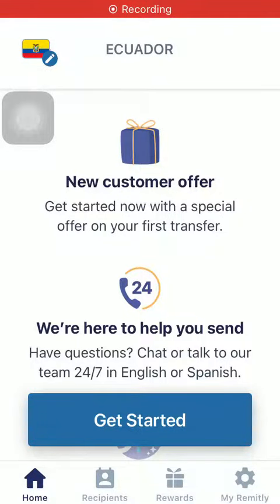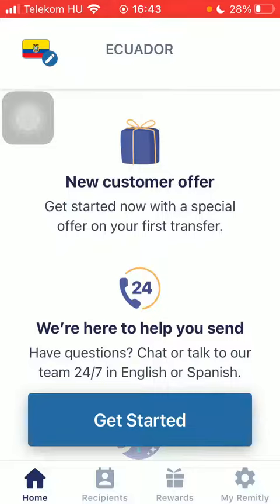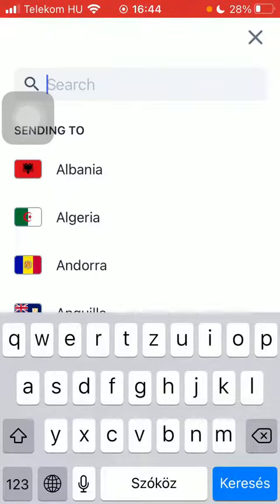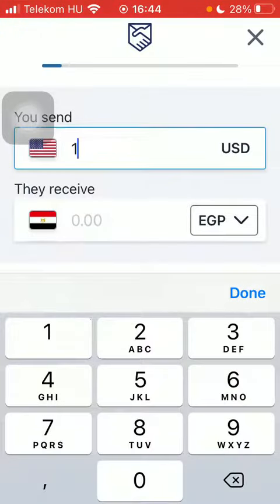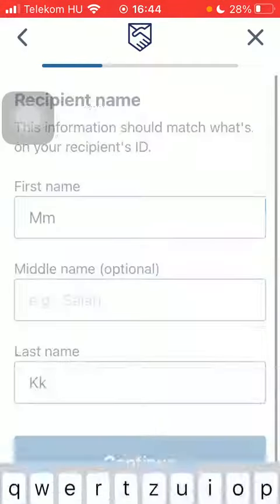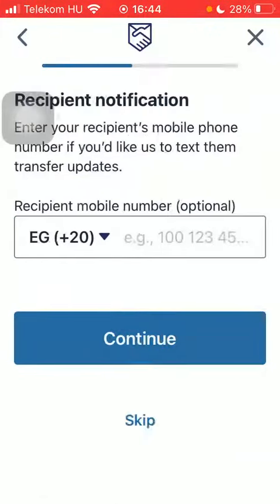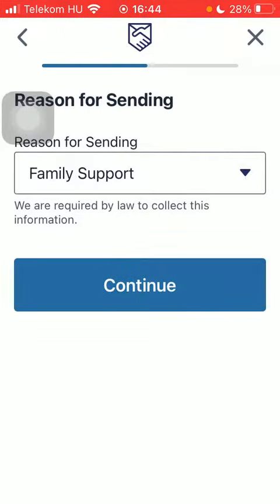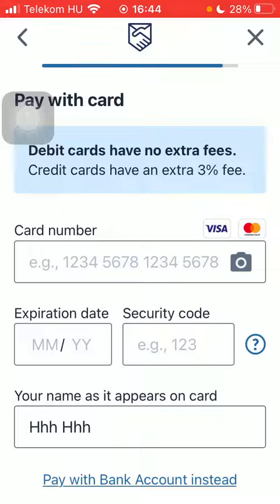How to send money from the United States to Egypt on Remitly?